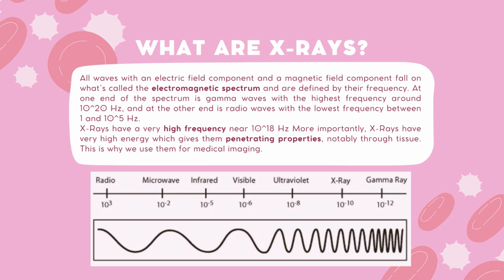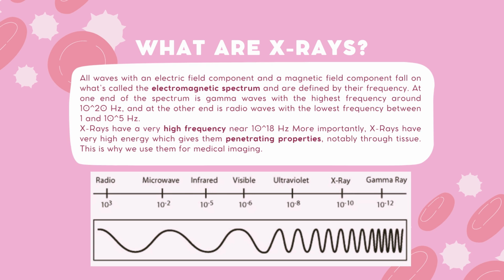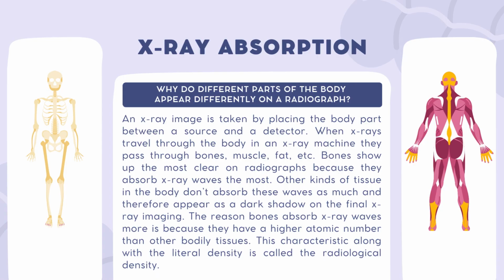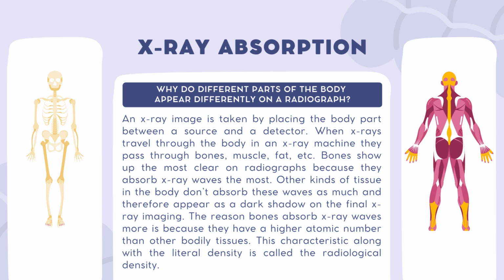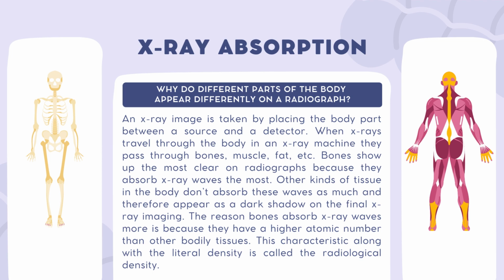xray presentation emag